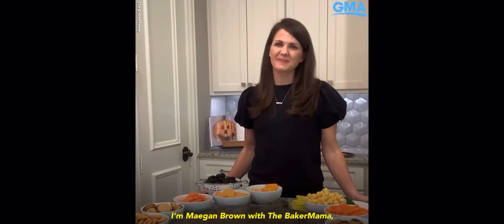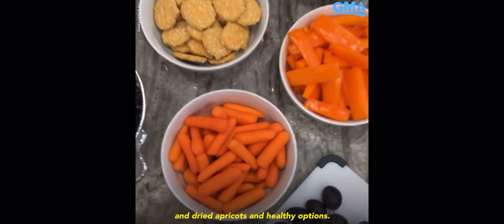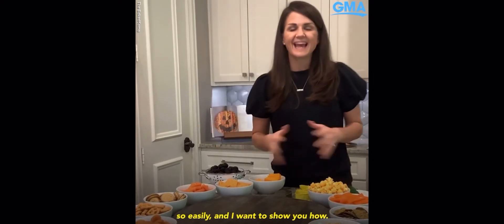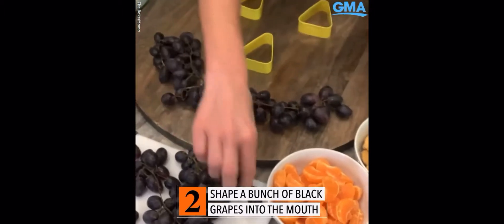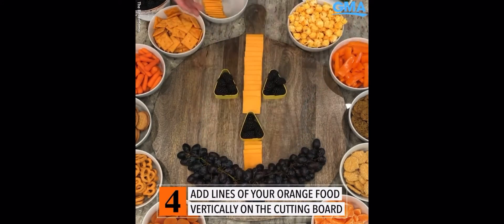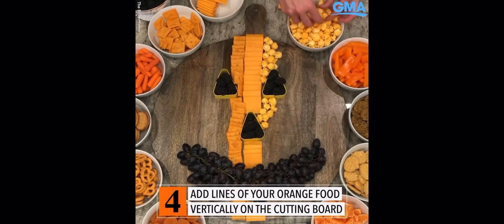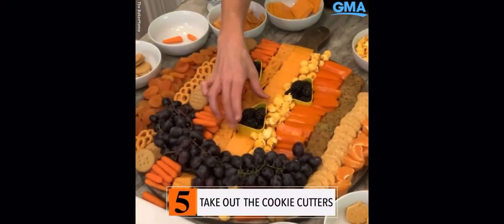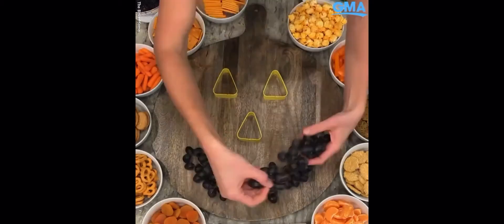Snack-O-Lantern by The BakerMama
How to build the ultimate Pumpkin Snack Board for Halloween with Maegan Brown, The BakerMama.